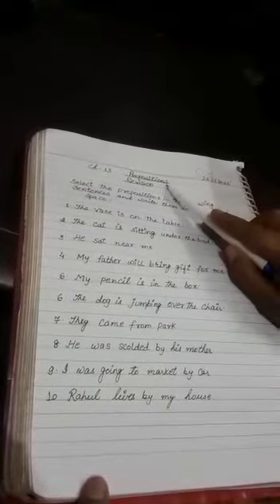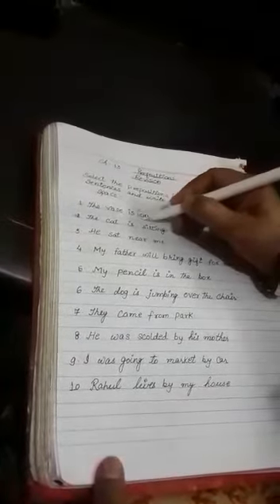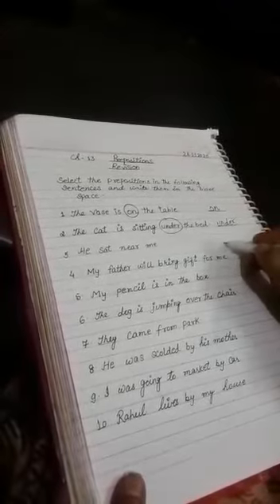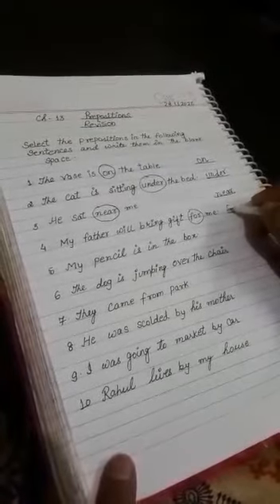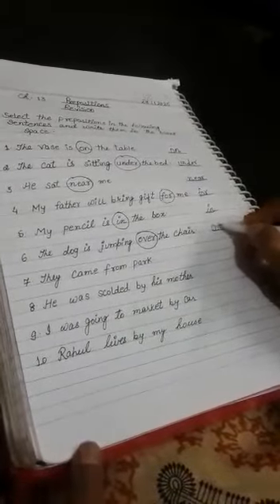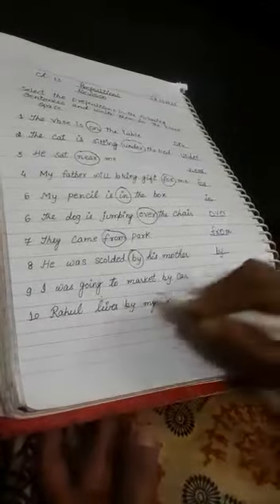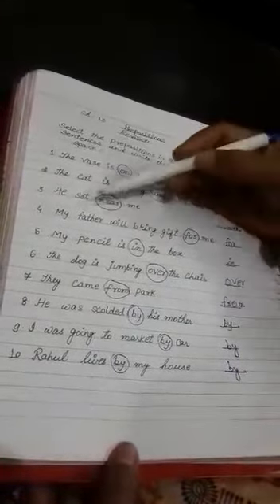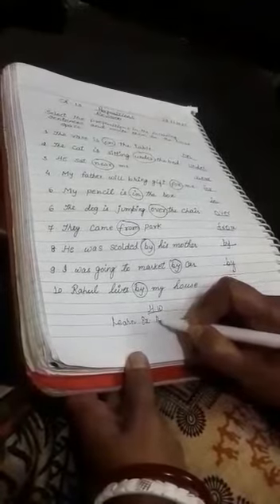Class-3 English language (ch-13)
Revision of preposition